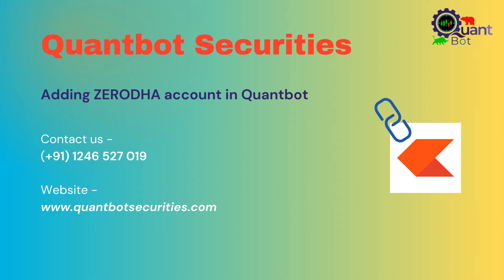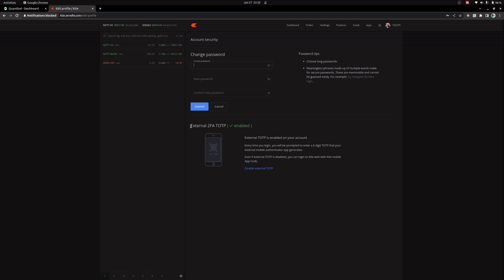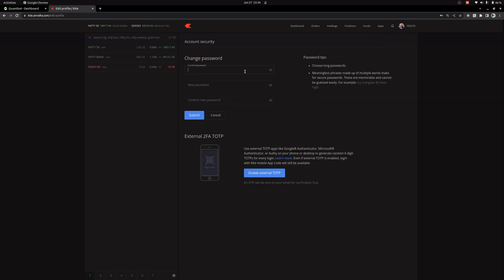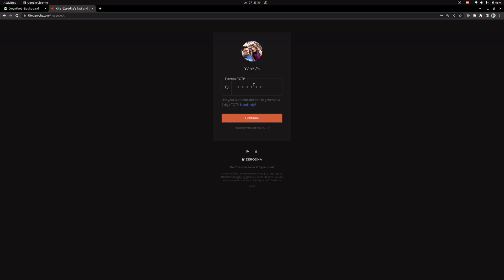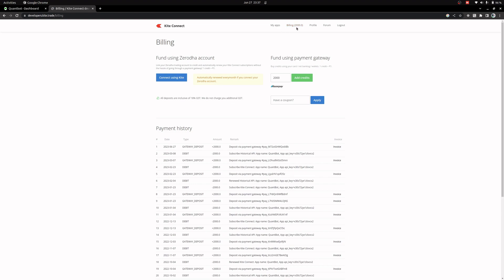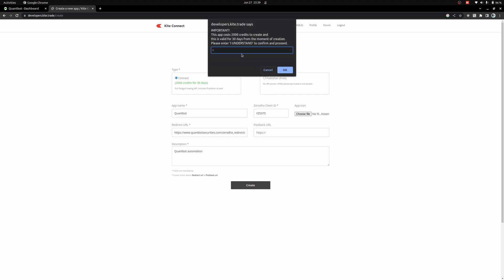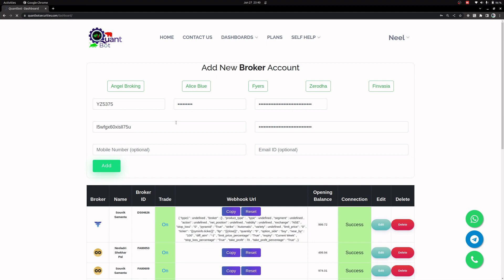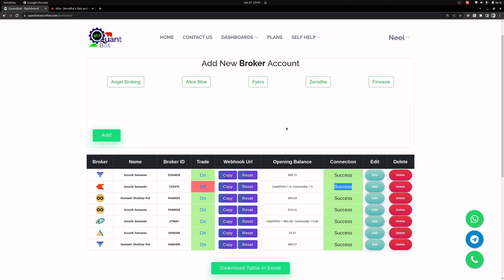How to add Zerodha account to Quantbot Copy Trading | Cloud based Copy trading | Multi Broker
📌 This video describes the exact process for the addition of Zerodha account to Quantbot.

For Api details, during app creation, please give redirect url as -

Replace “xy1234” with your client ID

E.g. if your client id is AK9876, then redirect url will be -

📌 Quantbot Securities has made it superb easy to handle multiple demat accounts at the same time in a cloud based easy-to-use setup.

📌 Welcome at India's Only Cloud based COPY TRADING PLATFORM, You can now focus on only one account and let your trade copy to other child accounts seamlessly without any software installation, without any VPS

📌 Please Join this telegram group for all important information, facts and alerts related to copytrading

📌 Brokers supported -
Zerodha
Angel One
Alice Blue
Fyers
Finvasia

algo trading, algo trading software india, algo trading strategies, algo trading india, alice blue algo trading live, algo trading software for zerodha
fully automated algo trading, algo trading in action, zerodha streak algo trading, easy algo trading software, algo trading api india
algo trading motilal oswal, algo trading for beginners, what is algo trading, streak algo trading, algo trading live, algorithmic trading
algo trading platform, quantinsti algo trading, algo trading upstox, algo trading amibroker, algo trading 5paisa, vrdnation algo trading
algo trading in india algo trading, algo trading platforms, algo trading reddit, algo trading platform india, algo trading python
algo trading course, algo trading meaning, algo trading software, algo trading zerodha, what is quant trading, how to learn algorithmic trading
algorithmic trading indian stock market, algorithmic trading also called automated trading  black box trading  or algo trading
robo trading software in india, Algo trading in 40 minutes, how to do quant trading, of algo trading, how to write code for algorithmic trading
algorithmic trading software reviews, algorithmic trading code example, algo and quant trading, become an algorithmic trader
what is algorithmic trading, automated trading system, stock trading, automated trading, stock trading bot software, stock market trading bot
types of trading strategies, Know about Algo trading, zerodha streak live trading, create automated trading system, Know about Algo trading in 40 minutes
with algo trading, algo strategy builder, algo strategies trading, how to build automated trading system, algorithmic trading strategy
algo and quant, algo and quants, learn algorithmic trading, algorithmic trading zerodha, algorithmic trading tutorial, algo trader
stock market education, how to trade, trading automation software, robo trading software, robo trading strategy, automated stock trading
automated futures trading, automated forex trading, intraday trading strategies, python for trading, mcx auto trading, auto trading software
automated trading software, stock market, options trading, on the algo trading, in algo trading, at the algo trading, algo want to trade
Automated Day Trading Software, how to make money, Algo Trading for beginners, trade rocket google chrome, robo trading, trading chanakya
trading broker, trading strategies, option trading, high-frequency trading, back testing software, time range breakout, open range breakout
Stock Market API, Bot Trading Program, Swing Trade Bot, Stock Market Bot, Automated Trading System, Algo Trading Robot, Stock Trading Bot
machine learning bot, artificial intelligence bot, banknifty options strategy, बैंक निफ़्टी ट्रेडिंग, Hangouts On Air, zerodha streak strategy
better than streak, algo strategies, trading algorithms, algorithm trading, algorithmic trade, algotrading software, make money, Algo Trading
options basics, option basics, options education, option spread, options strategy, option strategy, fundamental analysis, technical analysis
trading automation, sbi trading, automatic trading, trading strategy, quantitative trading, trading model, systematic trading, quantitaive trading
quant trading, algo want to trade using robo trading, algorithmic trading also called automated trading, a leading algo, an algo trader
auto trading, and trading, of trading and, trading algorithm, trader algo, trading  or algo, trading called, action trading, trading robot
trading might, trading among, Trading without API, अलगो ट्रेडिंग,  profitable strategy, ट्रेडिंग सीखे, पैसे बनाये, शेयर बाजार, share market, option education, options explained